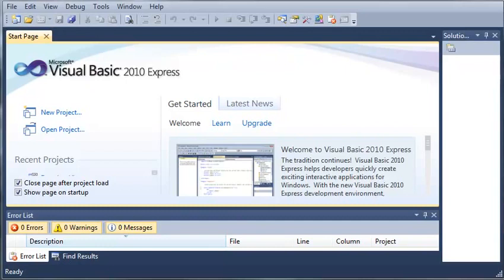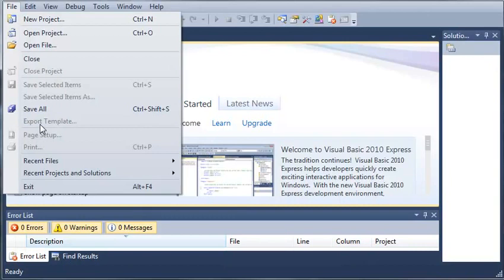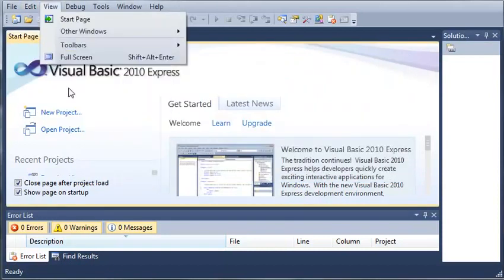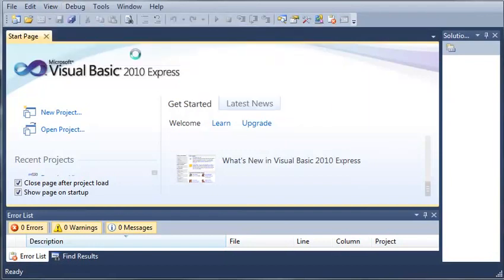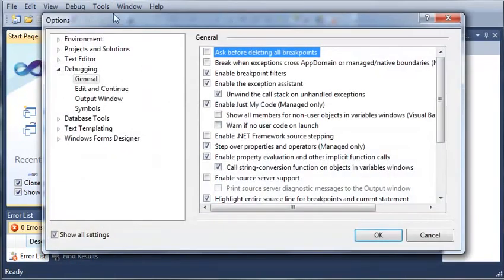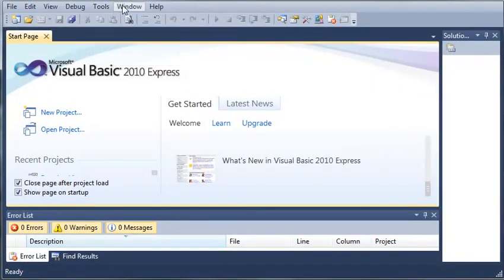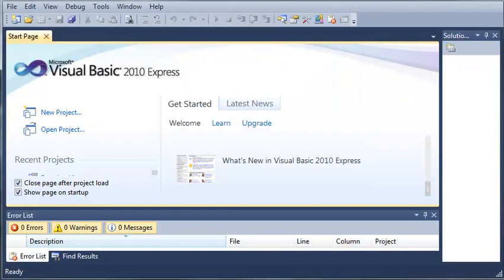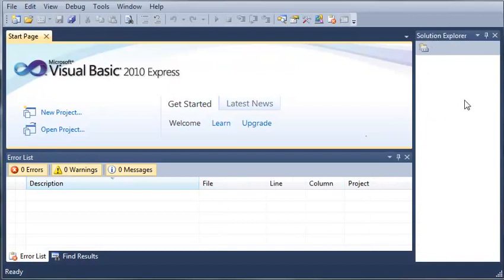Visual Basic Tutorial 3 Getting Familiar With The IDE 480 X 850